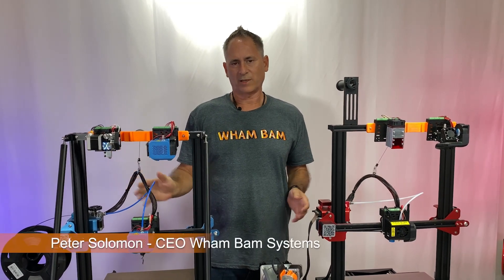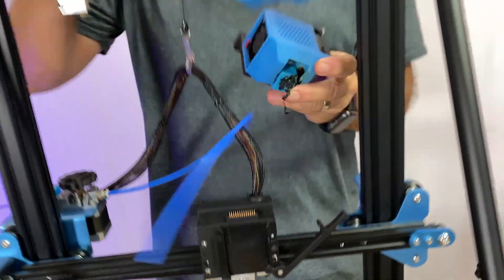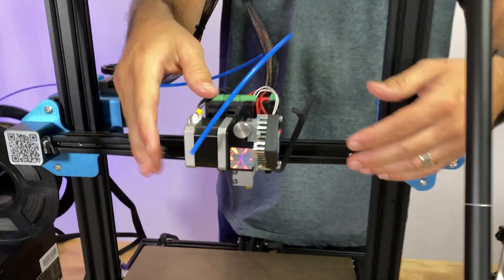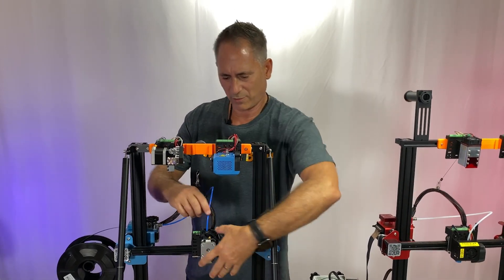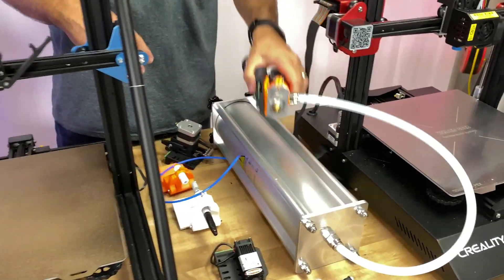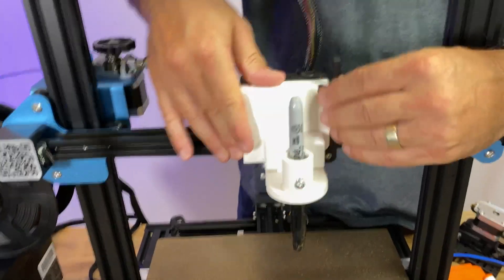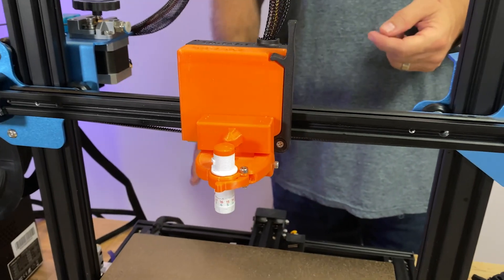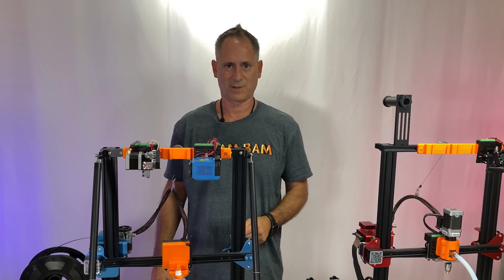What Can the MUTANT Do For Your 3D Printer?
The MUTANT was created to relieve some of the pains of maintaining your 3D printer and to make it easier for you to swap nozzles and hotends. Once our imaginations took over, we thought of adding tool heads that could change the machine's function!

Together with a handful of very talented beta testers and a few key development partners, we were able to develop many mounts and applications to work with the MUTANT.

We are working with our development partners to bring you mounts for the very best accessories including:
Slice Engineering
Bondtech
Wasp
Cakewalk

the MUTANT™ will allow your 3d printer to quickly transform to:
-swap out a clogged hotend
-use different hotend setups
-laser cutter and engraver
-pen and marker plotters
-CNC mill
-food extruders
-ceramic and clay extruders
-dial gauge indicator
-drag knife and vinyl cutter
-endless possibilities!